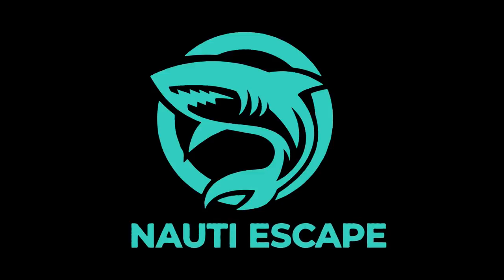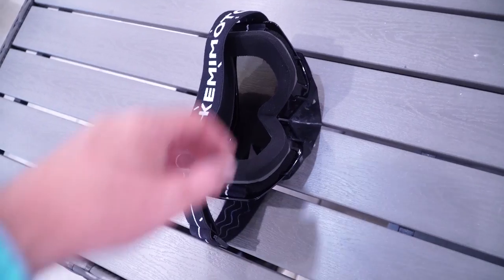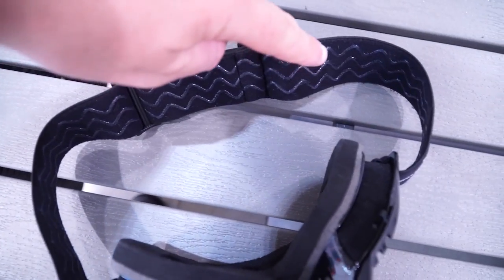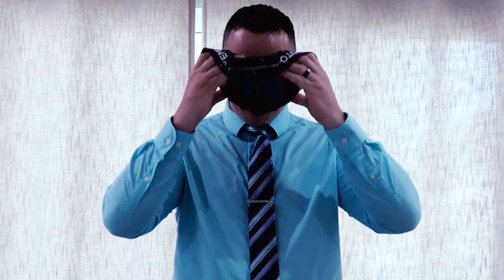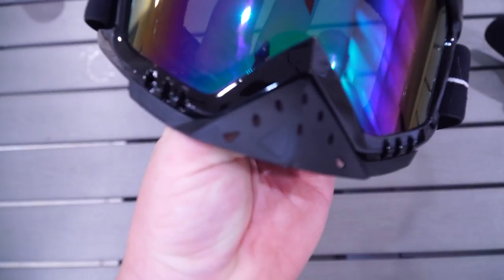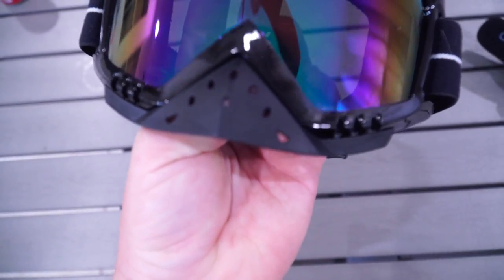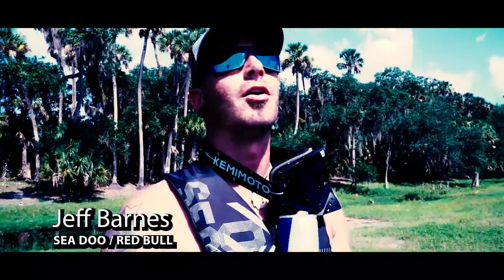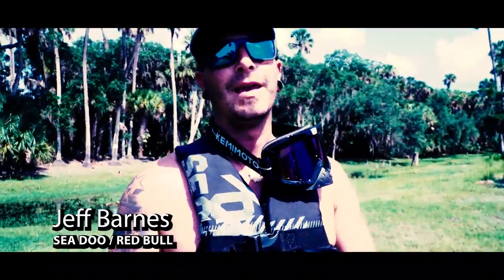BEST GOGGLES FOR JET SKIING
I want to say thank you to Kemimoto for allowing us to test out these goggles as they have certainly proven their value! Nauti Escape

link to goggles